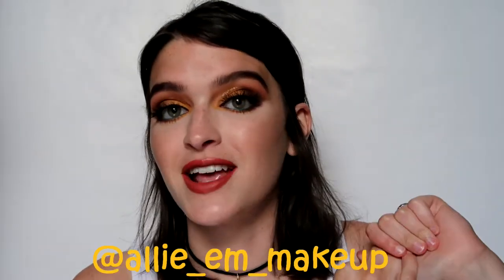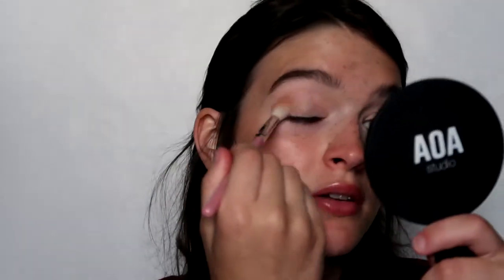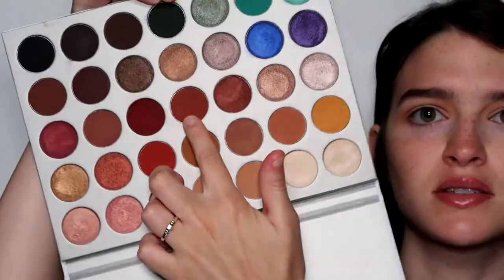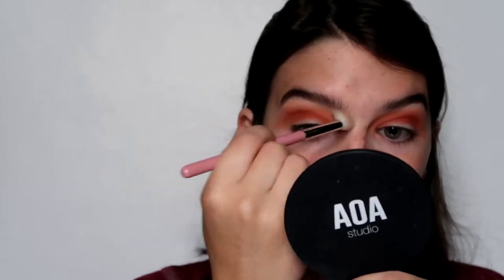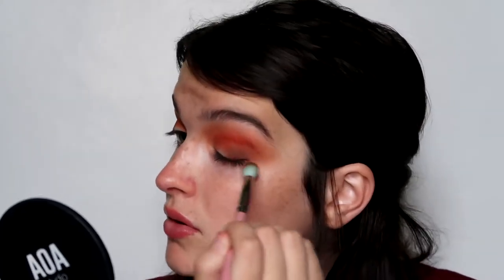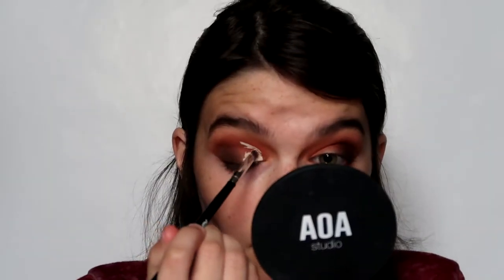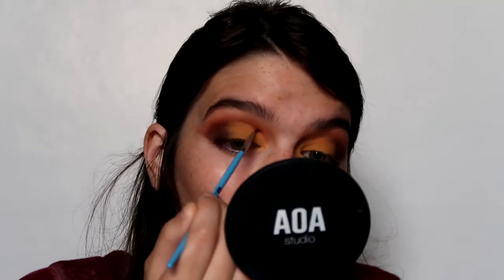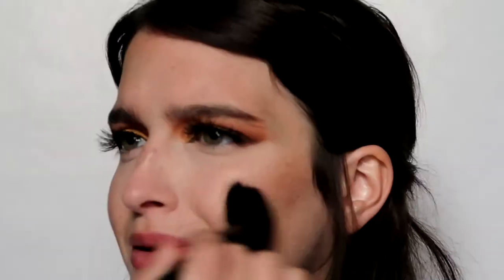🌻SUNFLOWER MAKEUP LOOK!🌻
I was inspired by a sunflower and created this look. I LOVE how it turned out!

Products Mentioned:

Morphe Jaclyn Hill Palette - Silk Creme, M.F.E.O., Pukey, Roxanne, Huntz, Mocha, Central Park, Creamsicle, Queen
Santee Fine Glitter Liner - Gold
AOA Studio Alexis Lashes
Catrice Prime and Fine Contouring Palette - Ashy Radiance
Colourpop X Kathleenlights Ultra Satin Lip - Dreamy